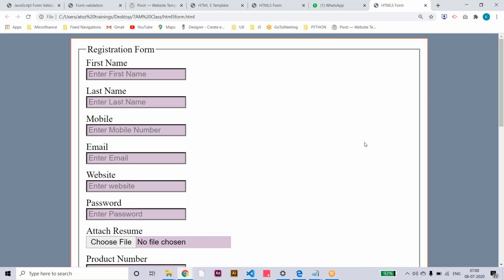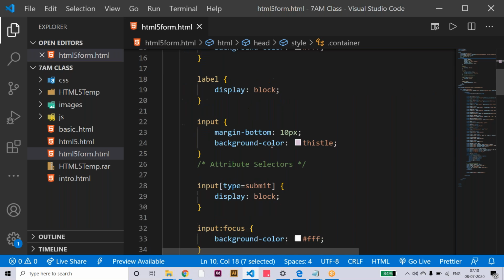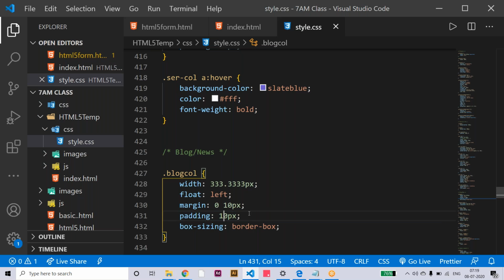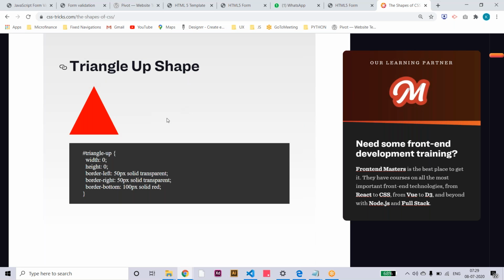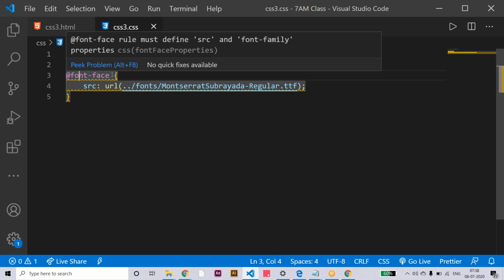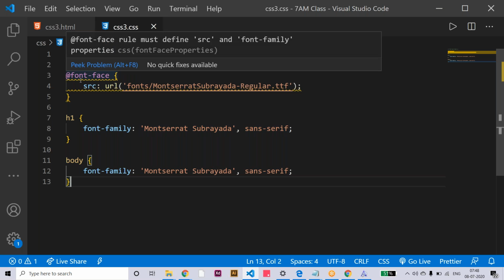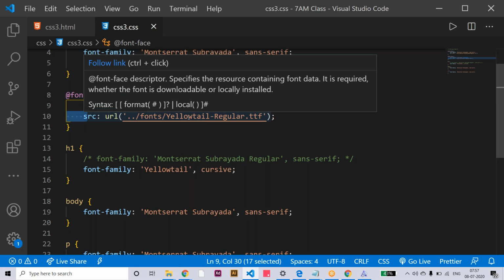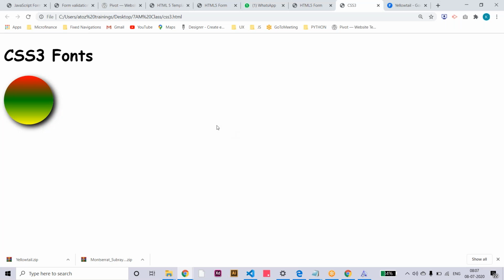Session 15: CSS2 & CSS3 - For training Call/Whatsapp :9652532753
1.CSS2
2.CSS3
3.Difference between CSS2 & CSS3

PHONE NUMBER

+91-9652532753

Linked IN

Pega training
Devops Training
Azure Training
AWS Devops